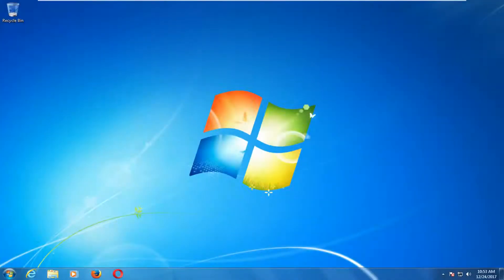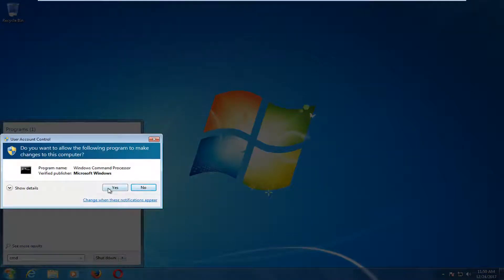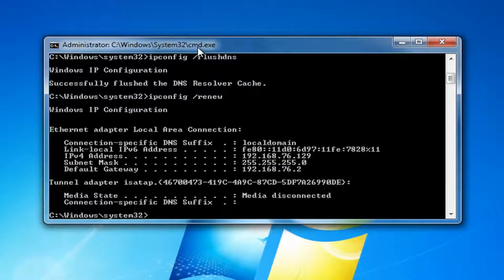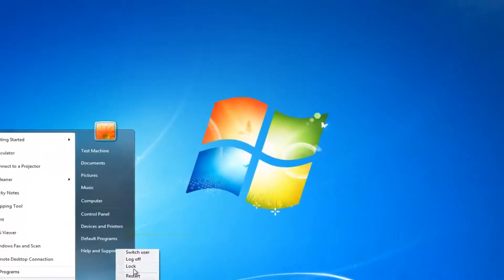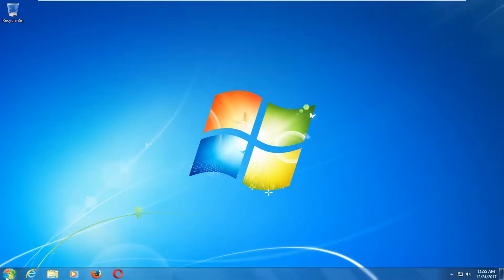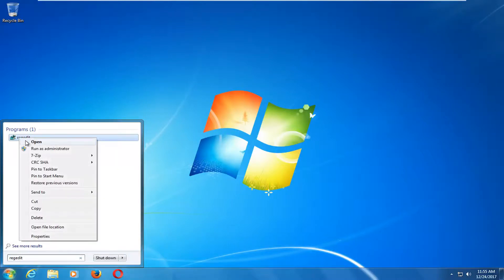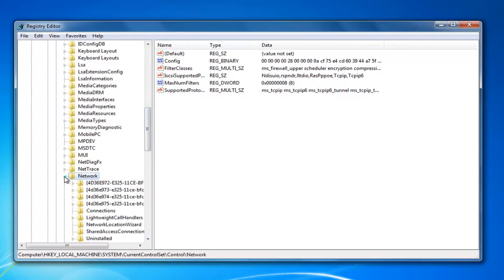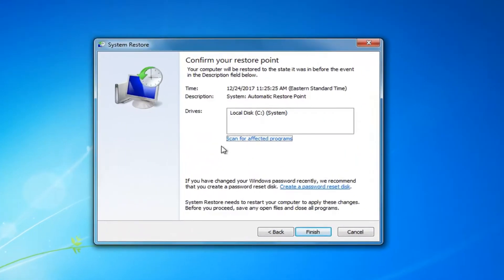NOT CONNECTED No Connection Are Available Windows 10/8/7 [Tutorial]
quick fix, this should fix any problem you have with finding no connections regardless of your specific problem, it works because you re install the network drivers which would fix any problem.

not connected no connections are available windows 10 fix
not connected no connections are available fix
not connected no connection are available
not connected no connection are available windows 10
not connected no connection available
not connected no connection available windows 10